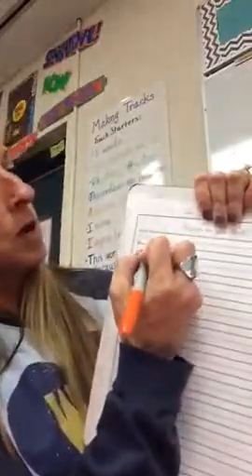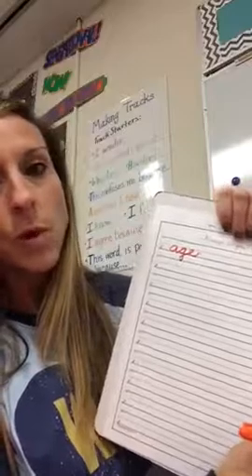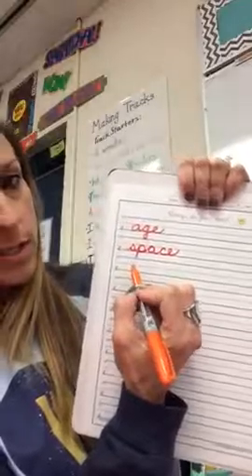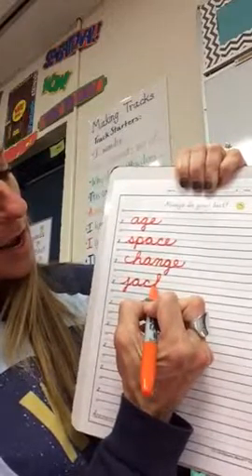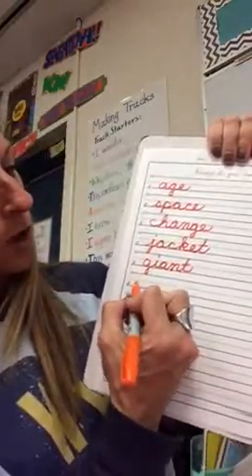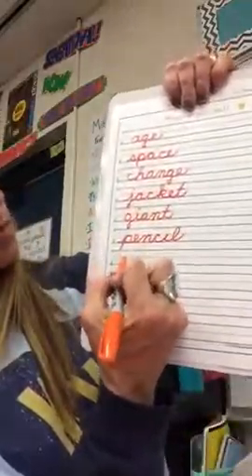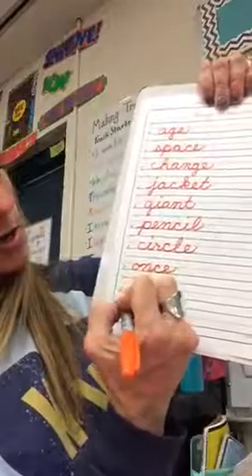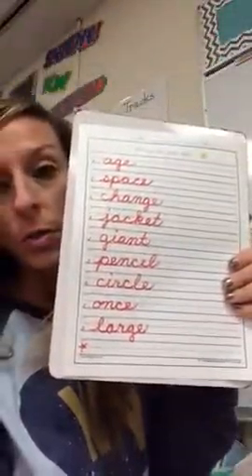Lesson 17 Cursive